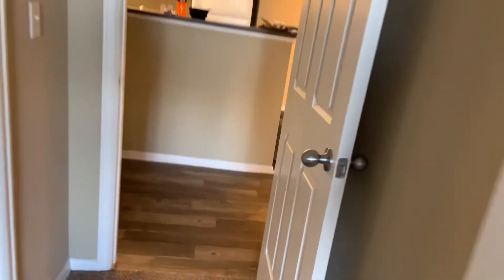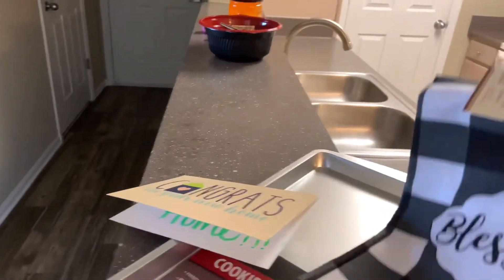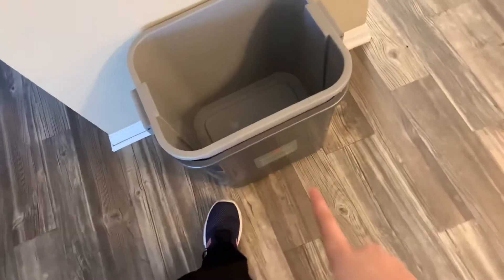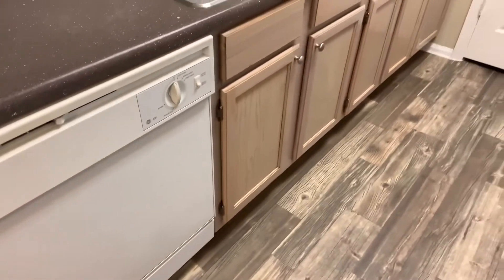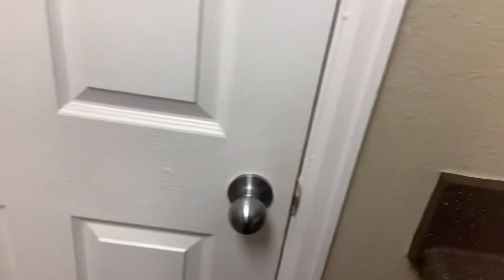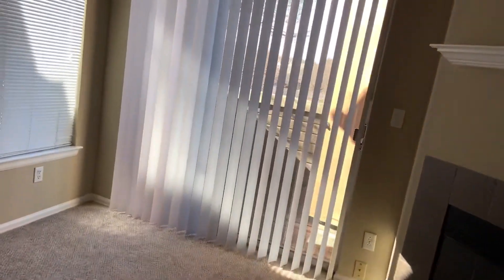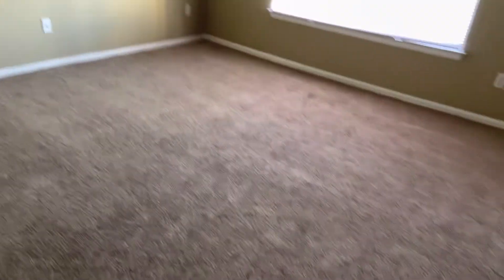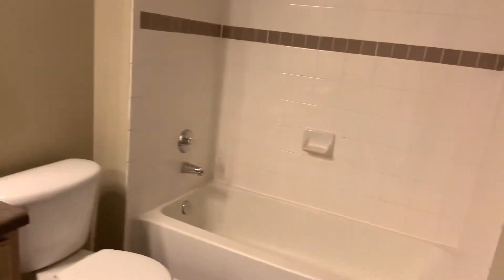I moved out/ empty apartment tour!!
Guys I’m back and I moved!!! Sorry for the video error.

Guys I also got a new intro thanks to
eyecandy.graphics you can follow them on Instagram!!!

age: 19
birthday: October 28th
Fav color: baby pink
Height: 5,4